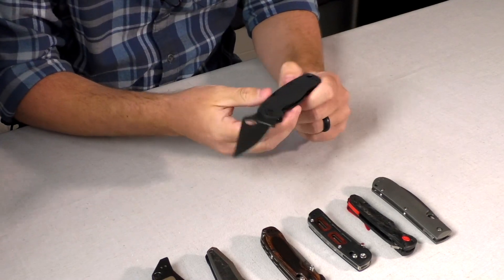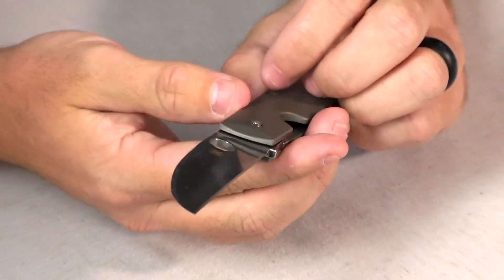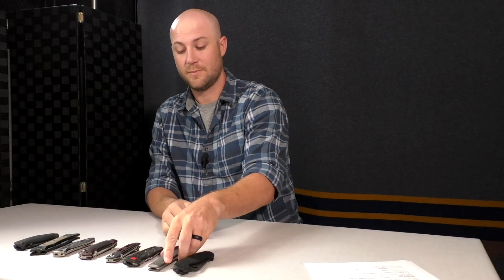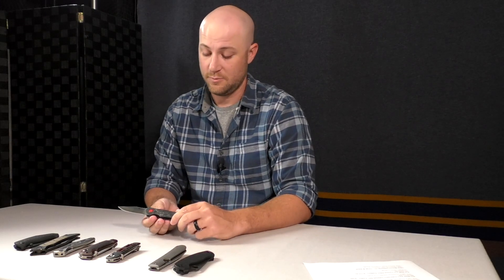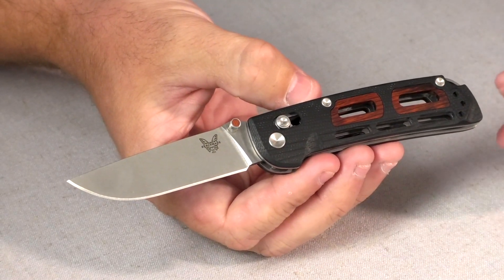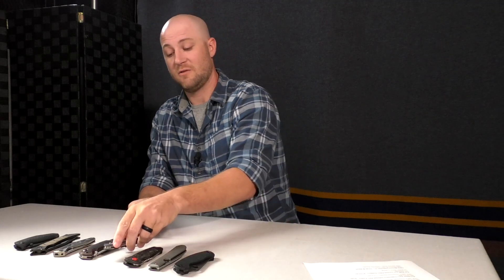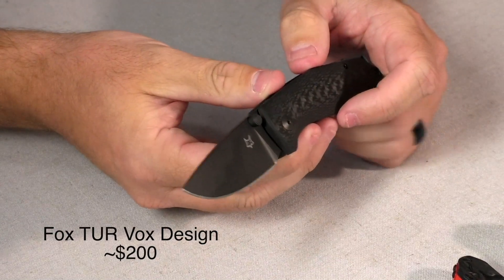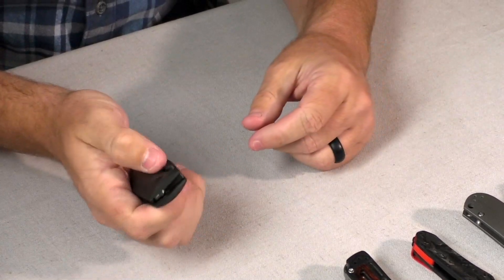8 High End Premium EDC Knife Picks $100 - $300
Kyle shows 8 of his favorite premium high end EDC knives in the $100 - $300 range from a smattering of makers.

00:00 Intro
0:27 Spyderco Paramilitary 2

1:09 Spyderco Swayback

2:14 Buck Sprint Pro Marbled Carbon Fiber

3:04 Benchmade Saibu

4:04 Benchmade Northfork

5:16 Zero Tolerance Sinkevich KVT 0470

6:32 Zero Tolerance Galyean 0223

7:50 Fox TUR

8:37 Final Thoughts

Hosted by Kyle. Edited by Jake ;)